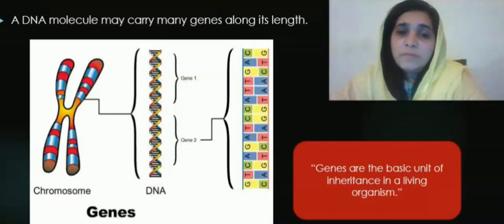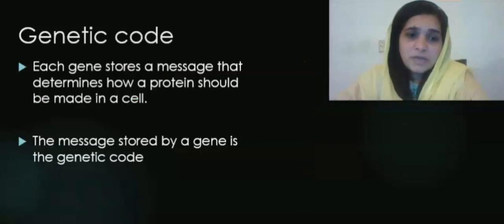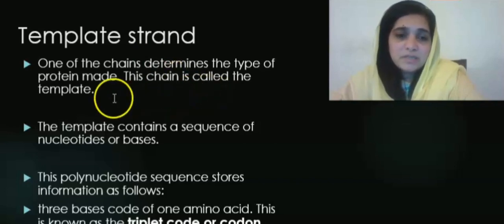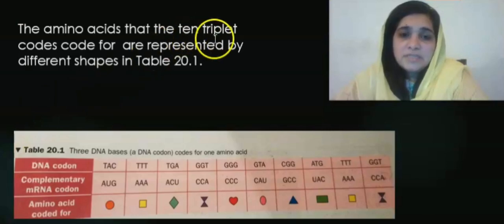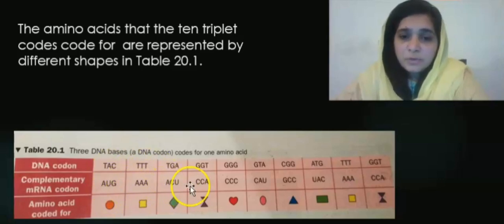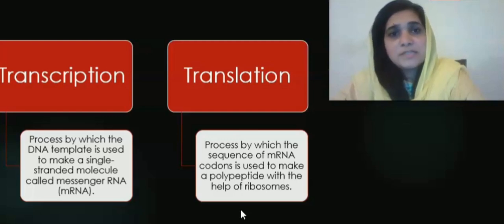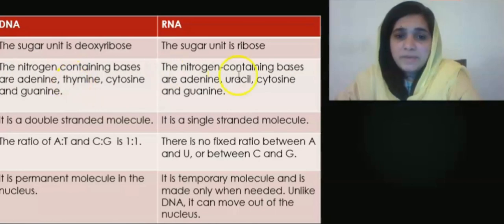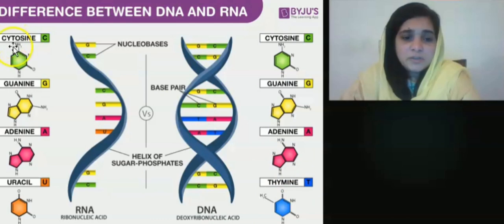Lesson#2 GENES | O' level Biology | Learn Biology with Sumaira Anwar